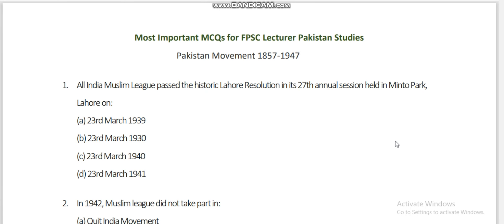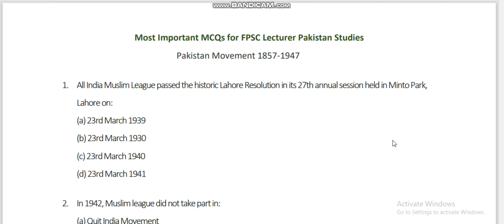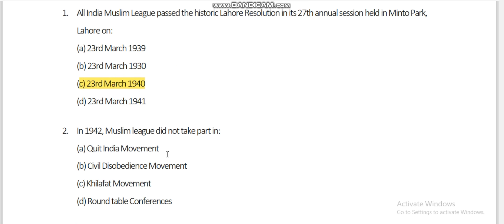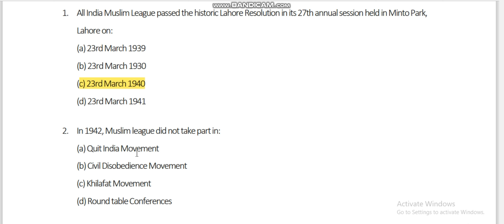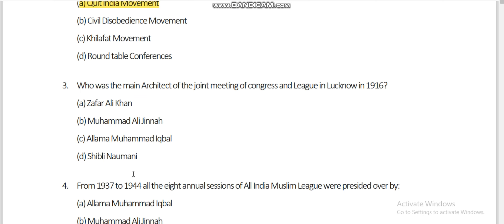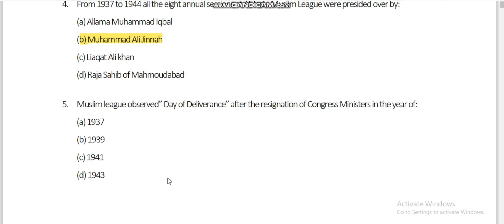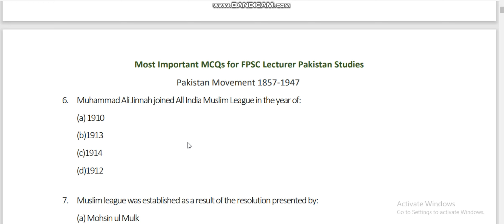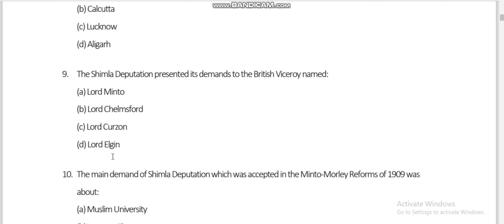Most Repeated Pakistan Studies Mcqs | FPSC NTS PPSC & CSS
Pakistan Studies MCQs for the test preparation of
FPSC NTS PPSC & CSS.